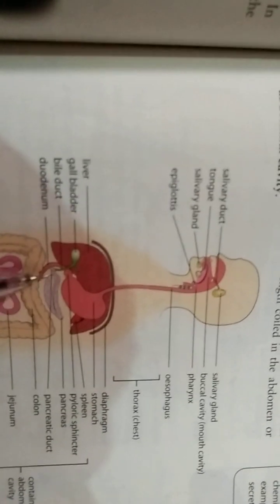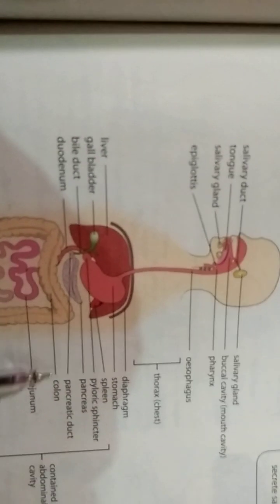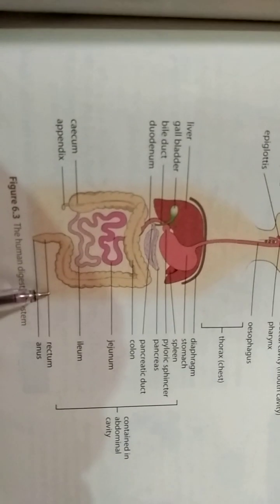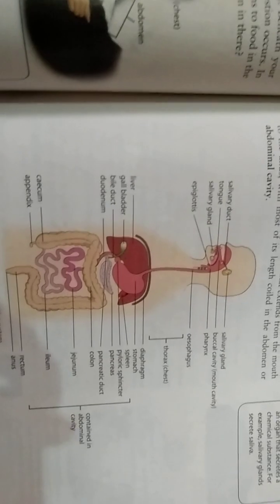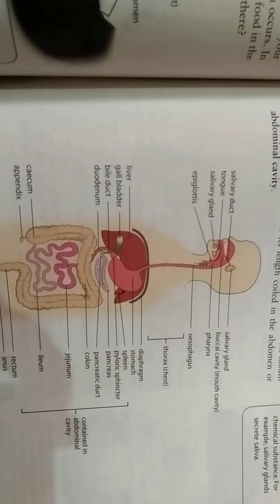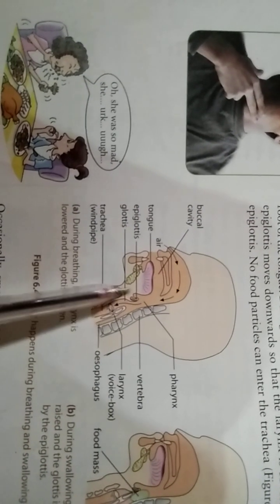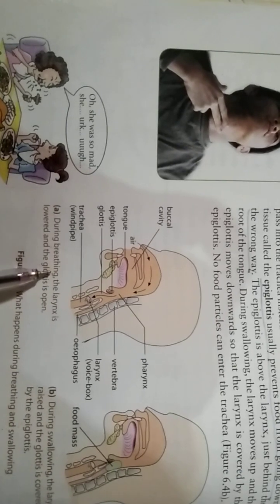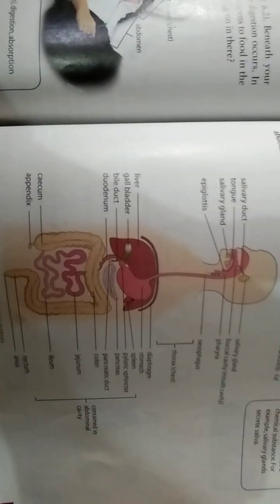Digestive system in Humans || Online Education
The digestive system is made up of the digestive tract and other organs that help the body break down and absorb food. It is a long, twisting tube that starts at the mouth and goes through the oesophagus, stomach, small intestine, large intestine and anus.